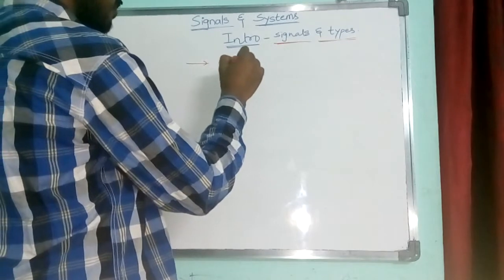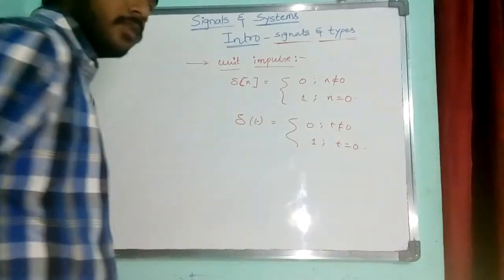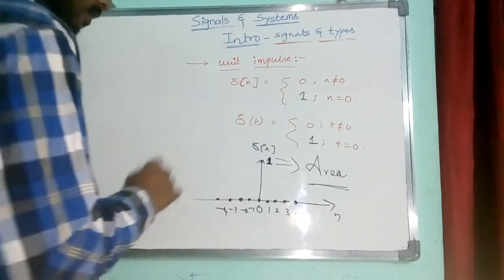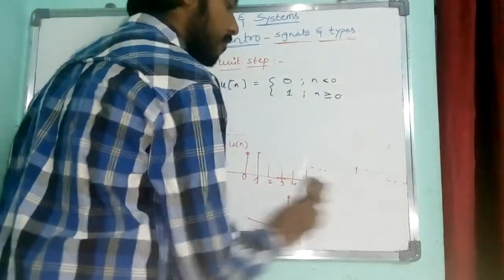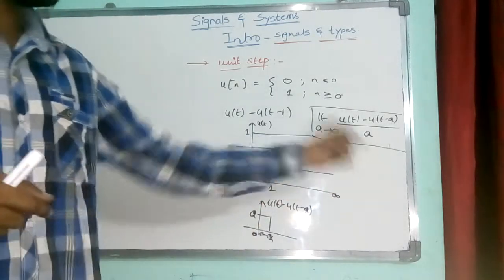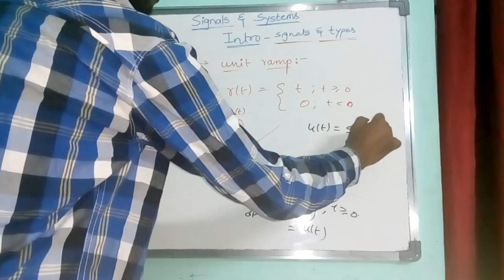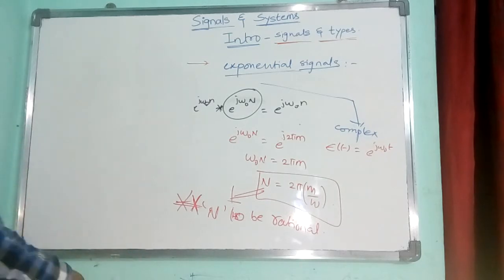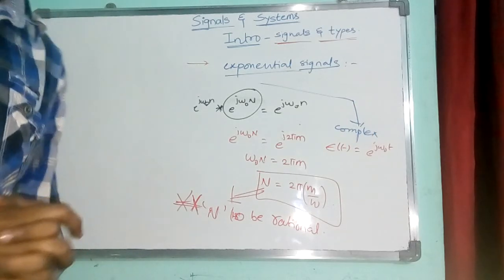TYPES OF TEST SIGNALS